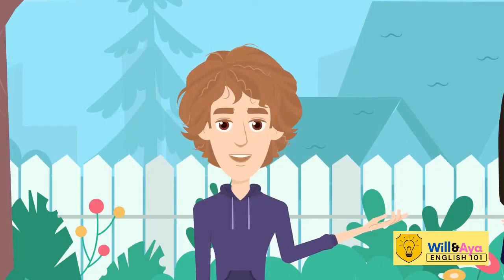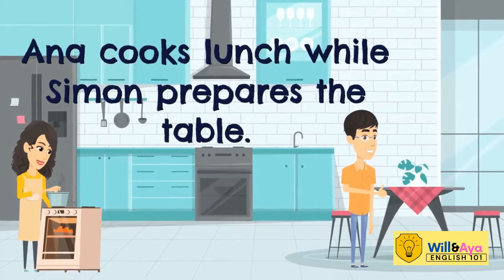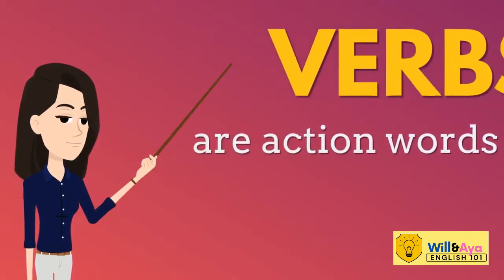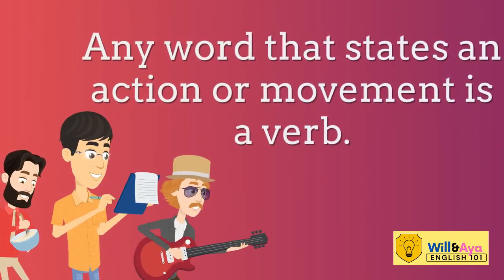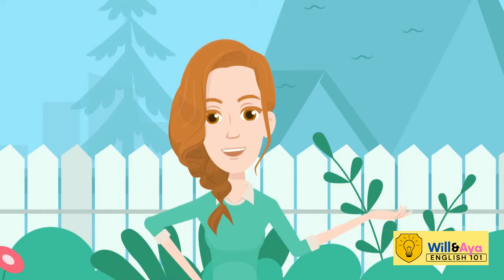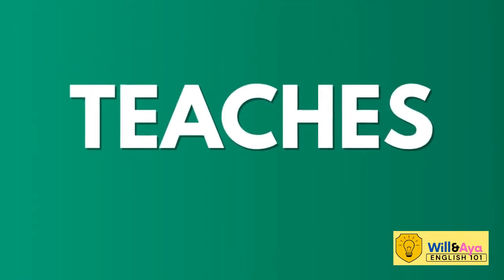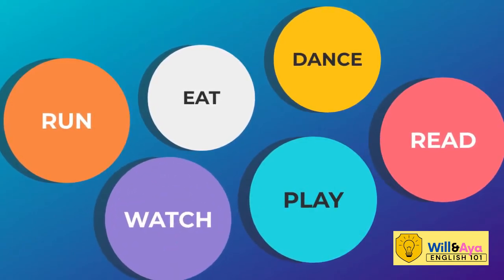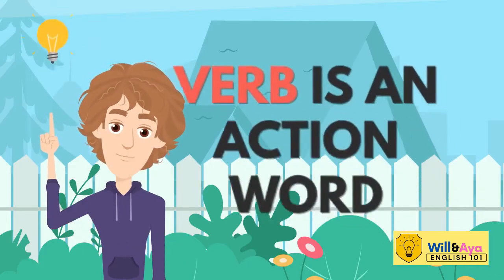Verbs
What are Verbs? and how do we use it? That's the new lesson Will and Aya, together with our new Teacher, Molly, will teach us!